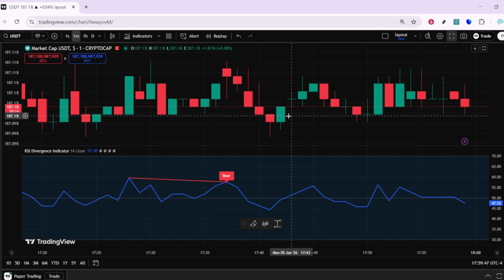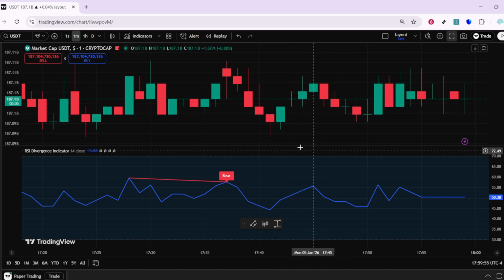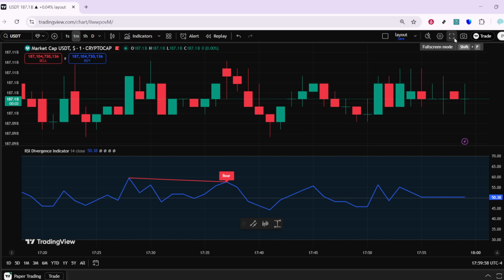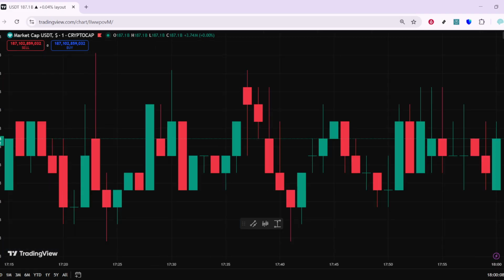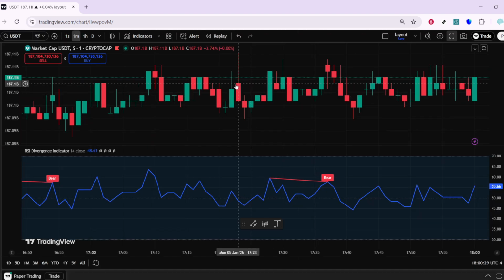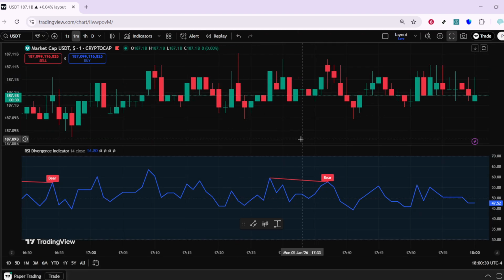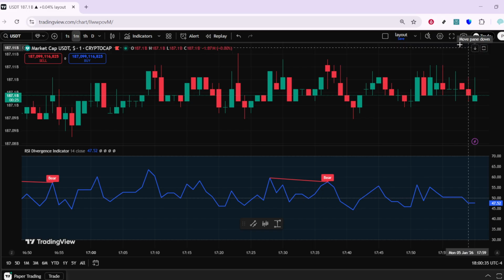How To Exit Full Screen On TradingView Tutorial (Tested)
In this video, we discuss how to navigate full screen mode and use keyboard shortcuts to exit full screen on the TradingView desktop app or browser. Master your chart view and user interface with these simple navigation tips for your charting tools.

00:00 Intro
00:04 Benefits of a Dark Theme
00:20 Enabling Dark Theme in TradingView
00:44 Accessing Chart Settings
00:56 Adjusting Candle Colors
 01:27 Adjusting Wicks and Borders
01:55 Applying and Fine-Tuning Your Setup
02:20 Conclusion